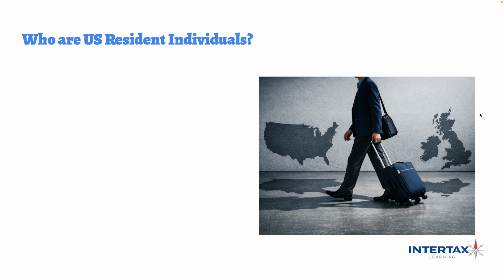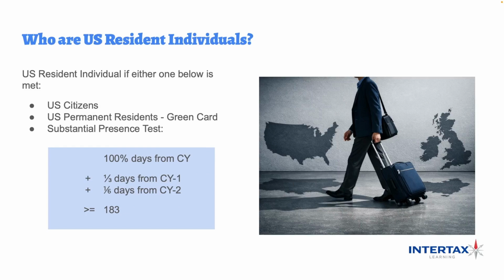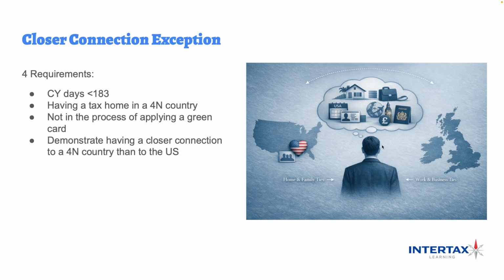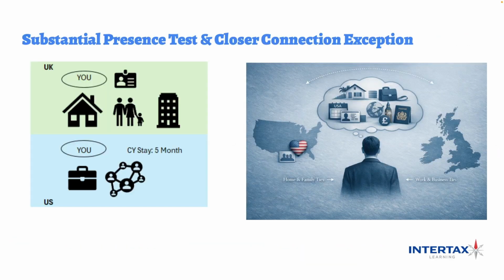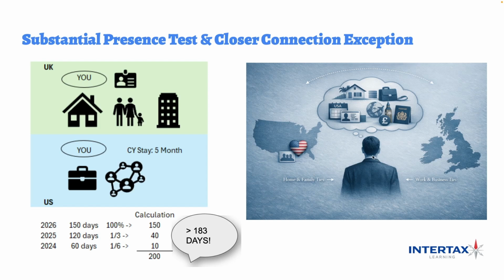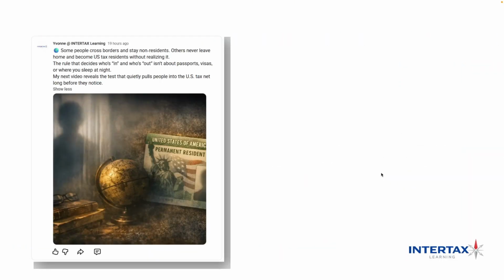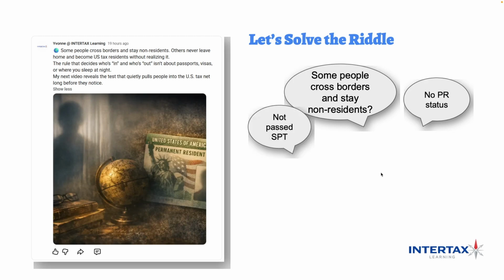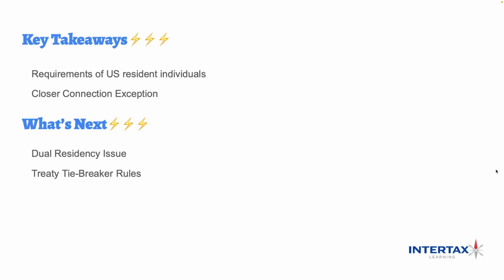🌎🌎US Tax Residency: A Clear Framework for Cross‑Border Lives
US tax residency determines when the IRS treats someone as a resident for tax purposes, and this guide breaks the rules into a simple, understandable framework. It explains the key exceptions without jargon or overwhelm. Clear examples show how day‑counting actually works in real life.